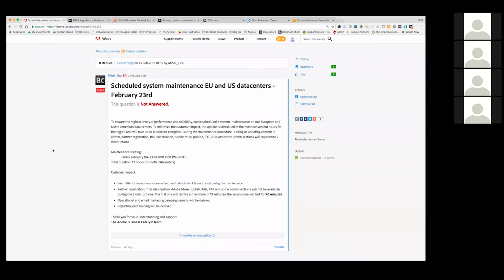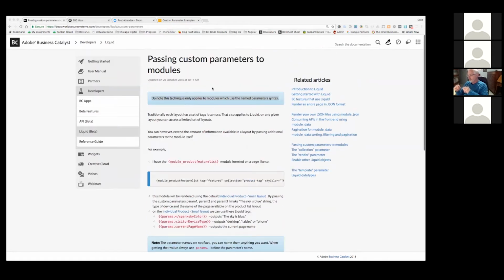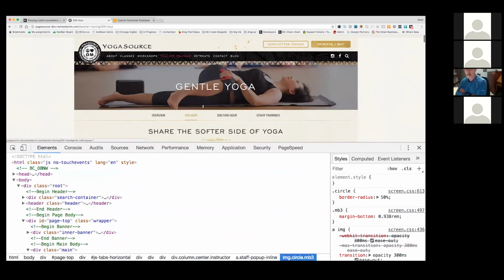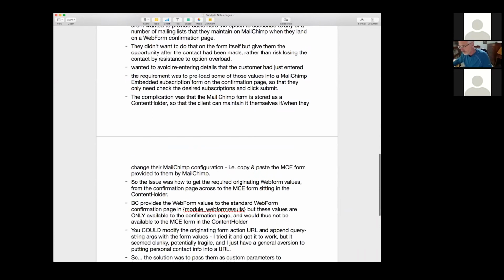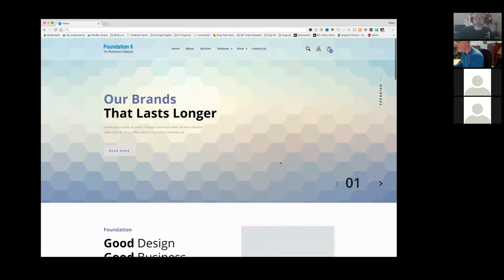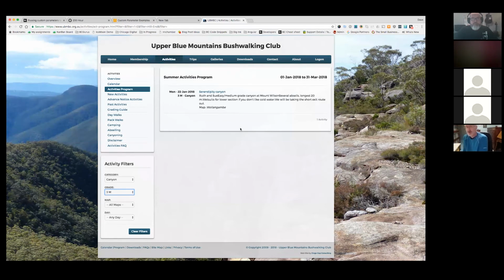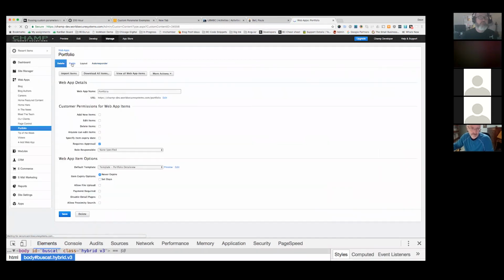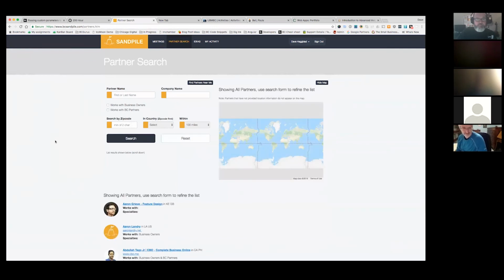Sandpile 2018 02 20 Passing Custom Parameters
Some examples of using custom parameters for modules and include files